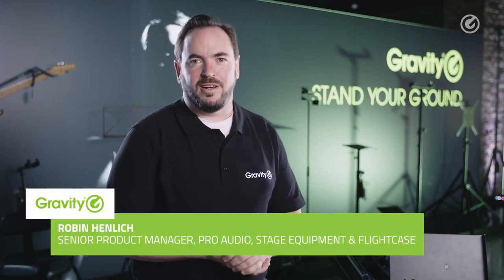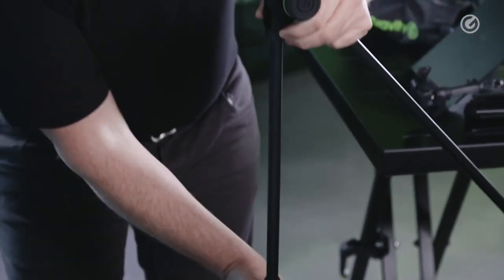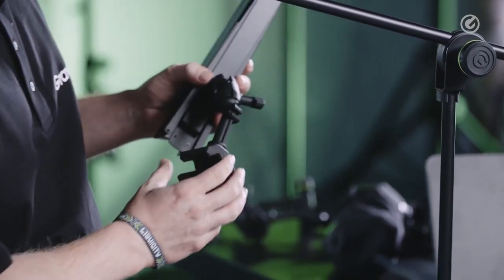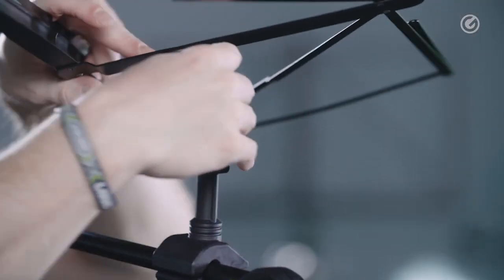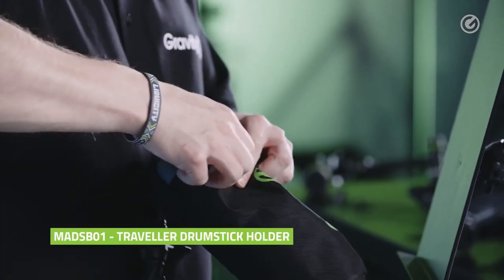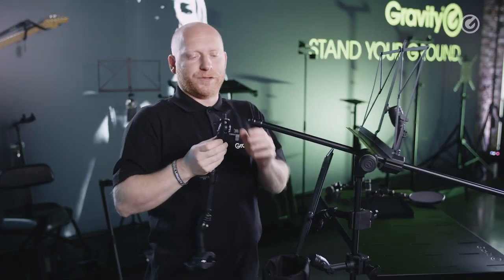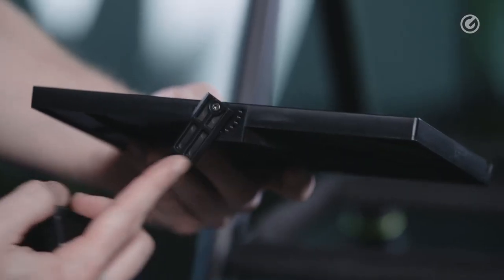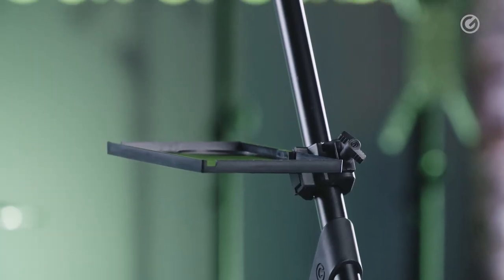Gravity MS5311B Traveller Series Microphone Stand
Gravity has developed the Traveller series  with lightweight, practical stands and accessories. This video explains the MS5311B mic stand and the optional Traveller accessories, the Foldable Music Stand, Sheet Music Holder, Drumstick Holder, 3D Arm, and Tiltable Tray.